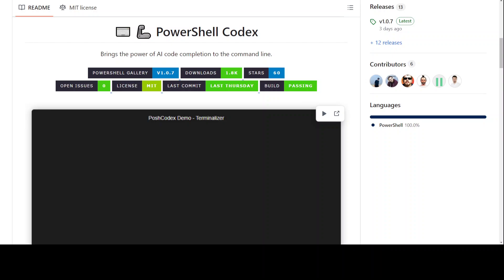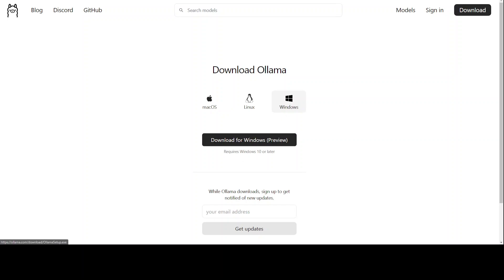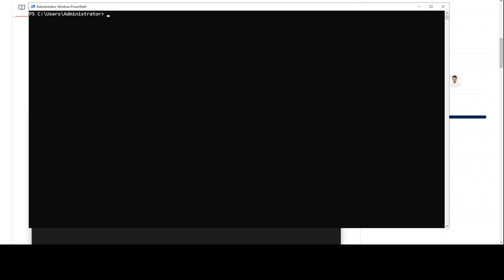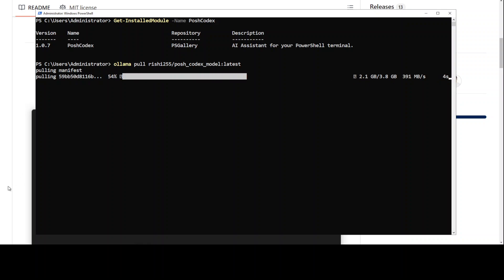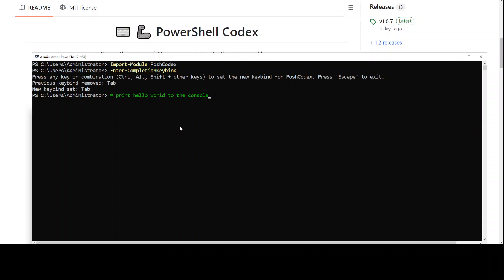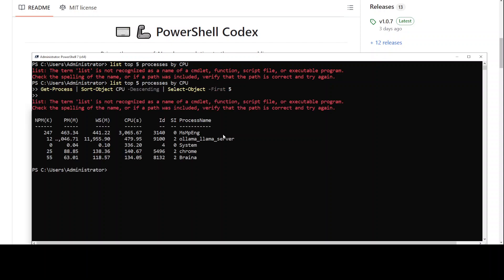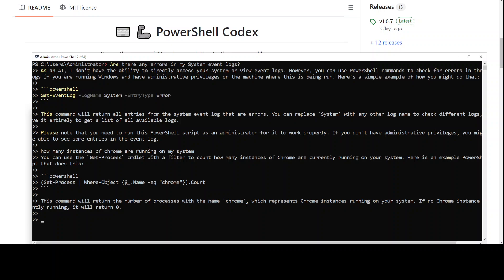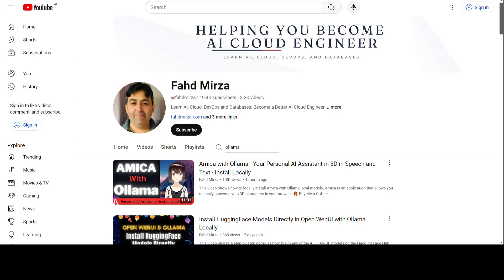PoshCodex - AI Code Completion with Ollama - Powershell Module on Windows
This video shows how to locally install PoshCodex on windows which is a PowerShell plugin that enables you to plug and play any AI code completion model in CLI.